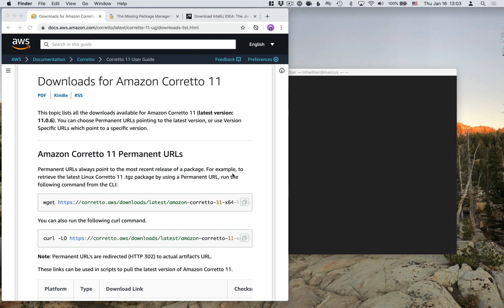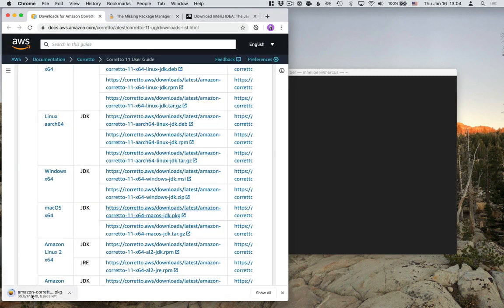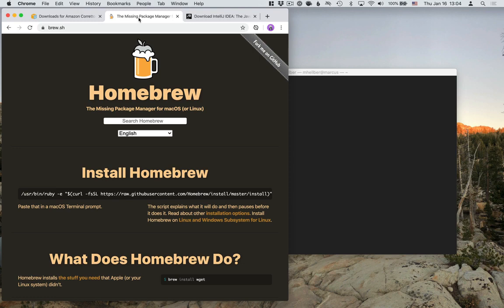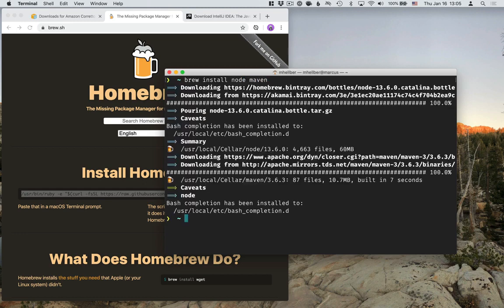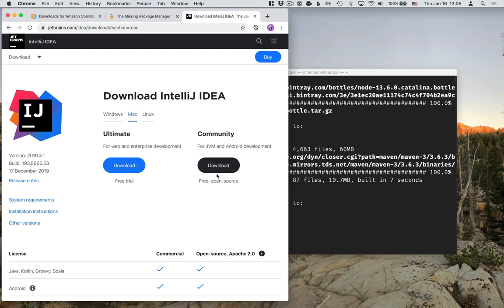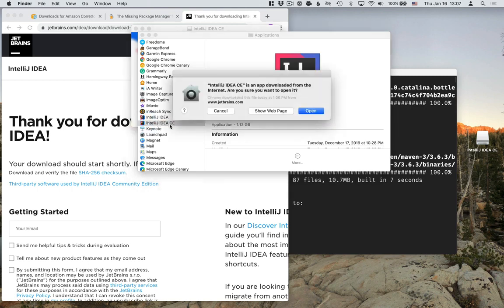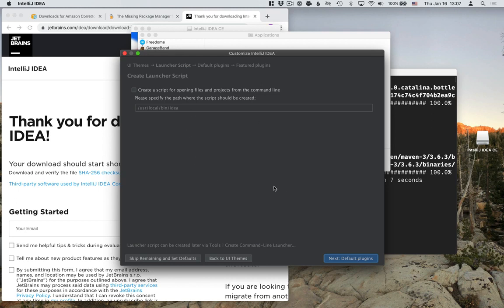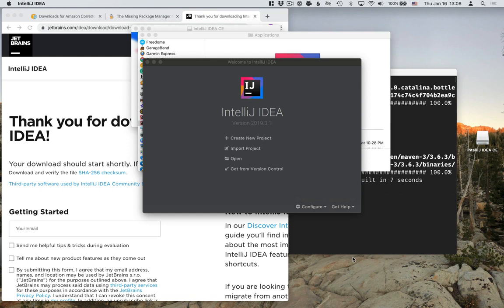Java tutorial Setting up a Java development environment on macOS part 2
Learn how to install everything you need for developing Java applications on Mac: JDK, Maven, Git, Node, and IntelliJ.